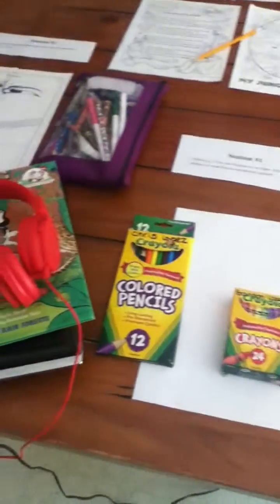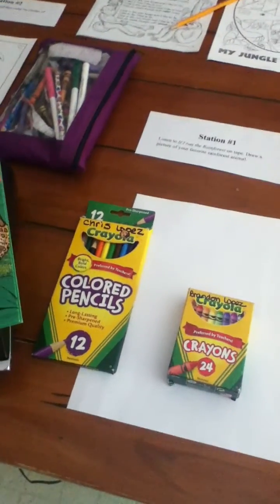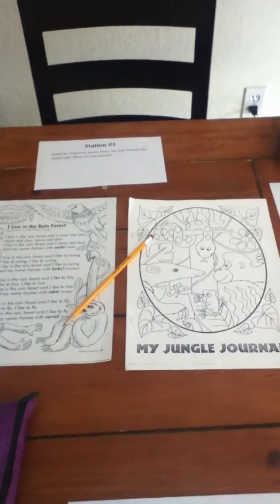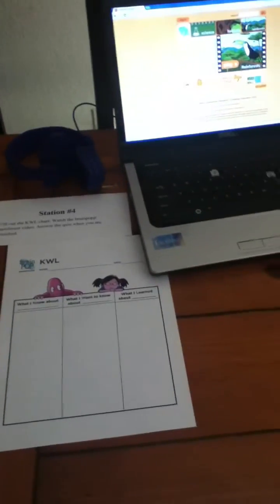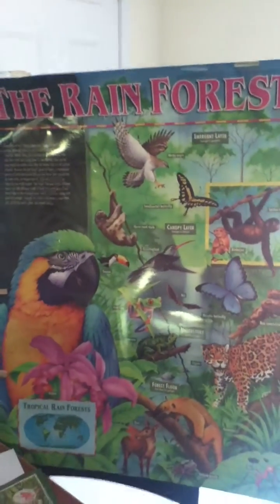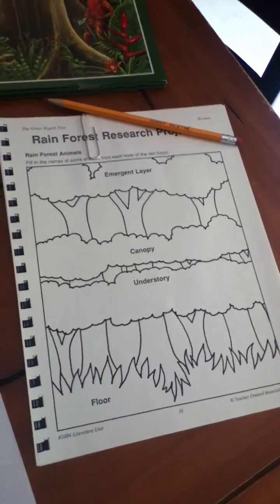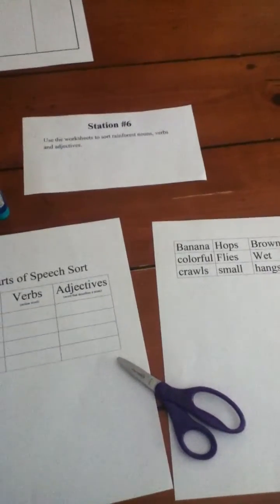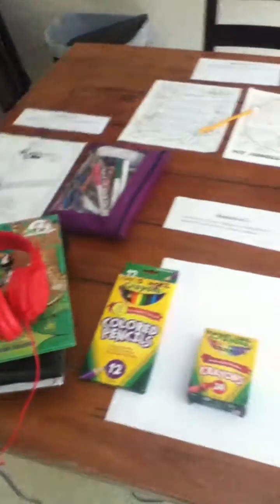LETU Rainforest learning centers 1st grade ELAR EDUC/4763